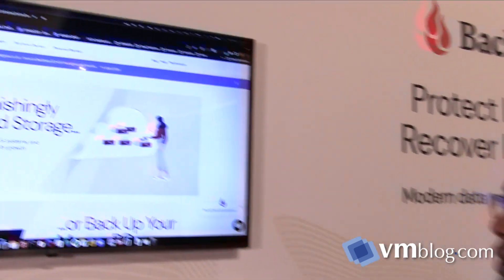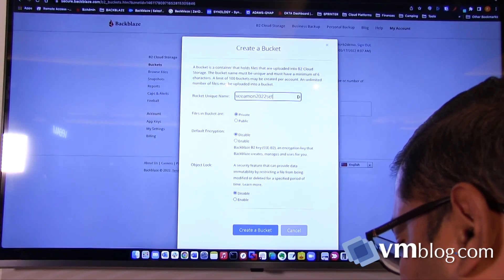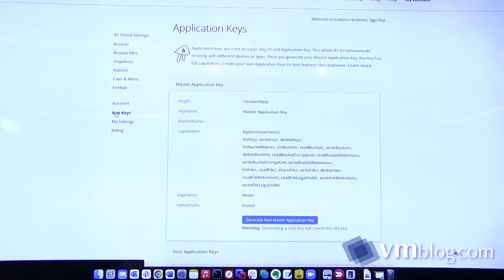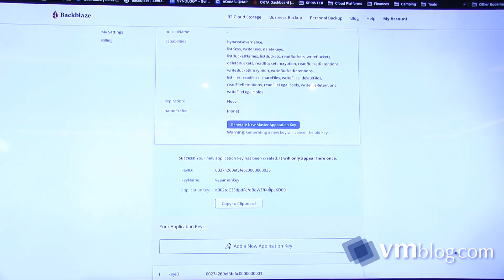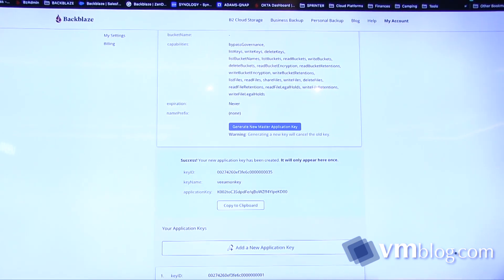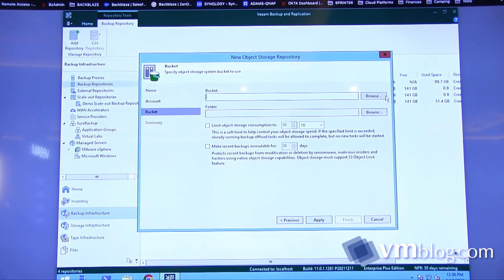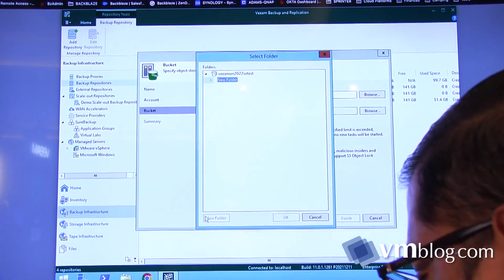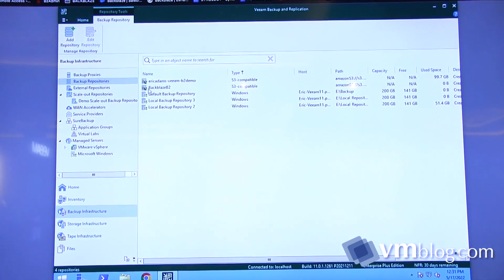Backblaze at VeeamON 2022 - B2 Cloud Storage and Modern Data Protection in the Cloud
VMblog visits with Backblaze during VeeamON 2022 in Las Vegas. They are a leading independent storage cloud platform, making it astonishingly easy to store, use, and protect data. They provide an easy approach to modern data protection in the cloud, and do so at a fraction of the price of other vendors.

Backblaze's B2 Cloud Storage is differentiated by its ease of use, affordability, security, and their trusted track record. As a Veeam Ready-Object certified partner, customers can tier backups to Backblaze B2 Cloud Storage.

Importantly, Backblaze B2 also supports the Object Lock feature, which Veeam takes advantage of to make customers' backups immutable and therefore protected from ransomware.

Watch and learn more from our conversation at VeeamON.